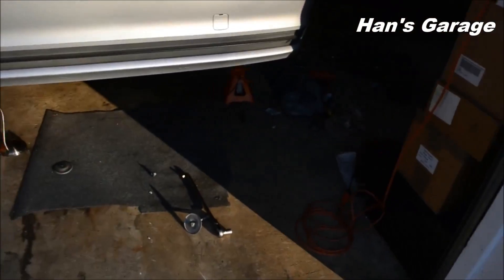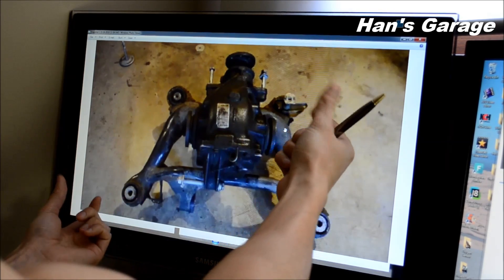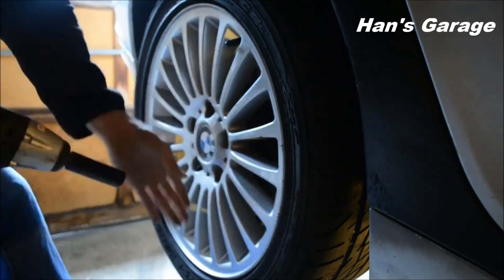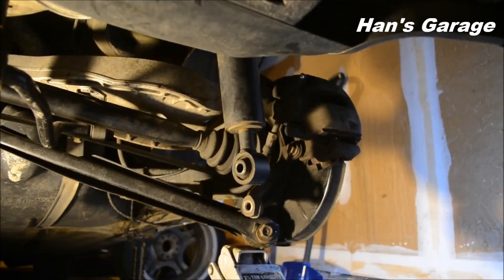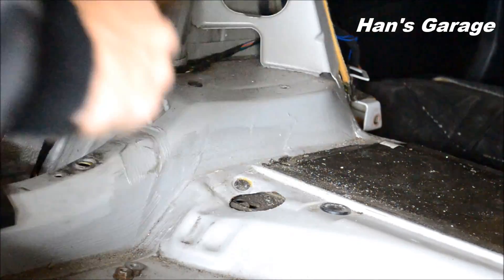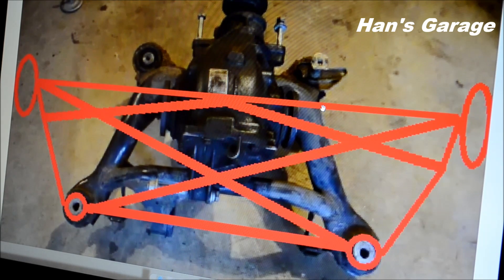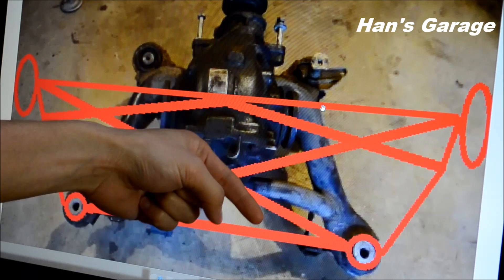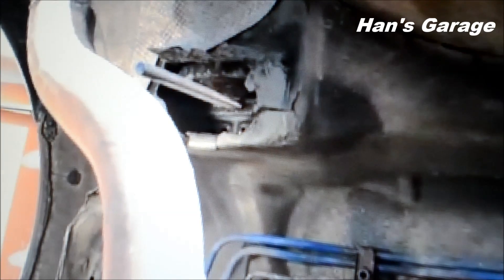Installing Mason Engineering X Brace for BMW E46 Models. Cause of the subframe failure part.1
BMW E46 3 Series 99-05

Infamous problem for all E46 models including the xi models. The usual "clunking' noise is the a bad sign of the subframe failure.